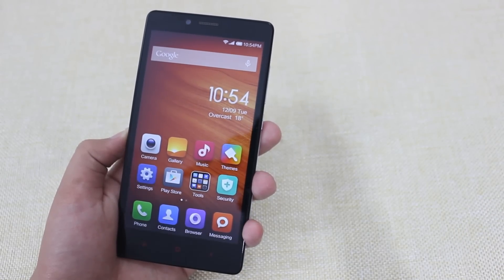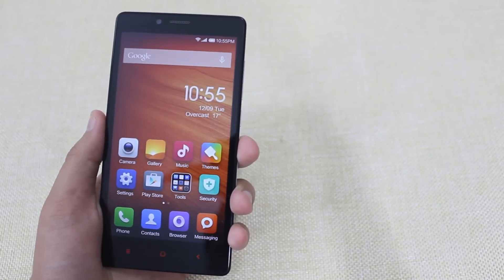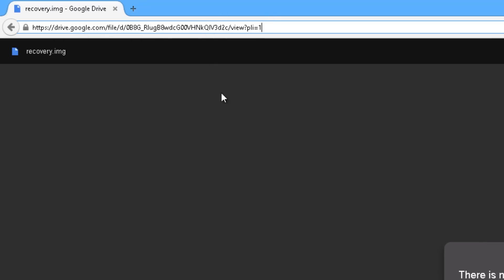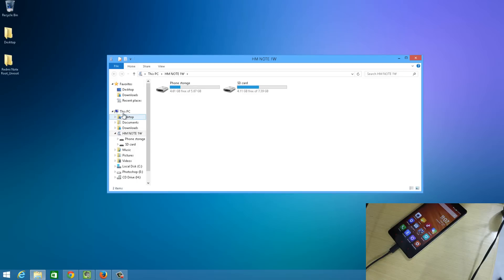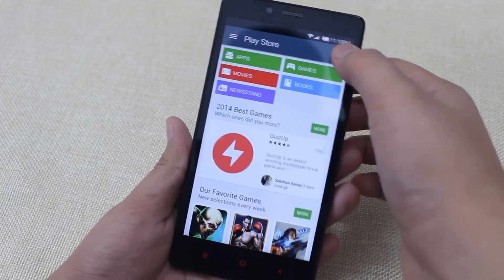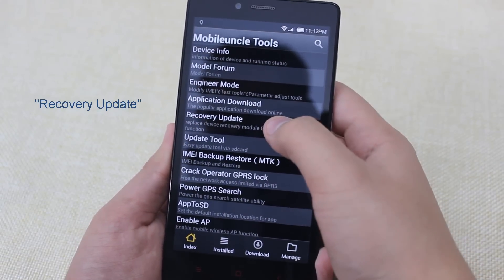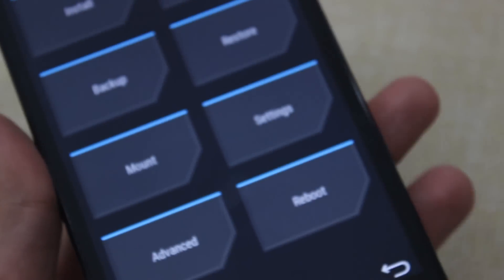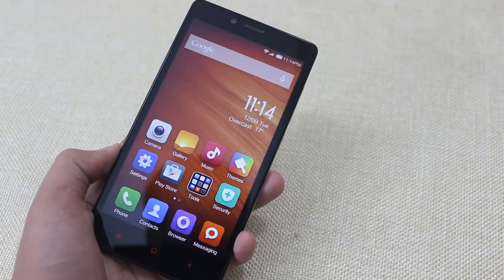How to Install/Flash TWRP (2.8.1 STABLE) Custom Recovery on Redmi Note 3G (Required For Custom ROM)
Install/Flash TWRP (2.8.1 STABLE) Custom Recovery on Xiaomi Redmi Note 3G
(REQUIRED FOR INSTALLING CUSTOM ROMS)

Important Downloads -

1. TWRP Recovery Image File (recovery.img)

2. Mobile Uncle Tools App (Google Play Store Link)

Important things to know before Following this Procedure -

 * Your Redmi Note should be Rooted . If your Redmi Note is not rooted , don't worry we have a video for you on How to Root the Redmi Note so please watch that before watching this Video and after you have rooted the redmi note then come back watch this video and follow this procedure
 * We will be installing TWRP recovery on the Xiaomi Redmi Note 3G (Media Tek Octa Core Variant)
 * A Recovery is Required if you want to Install Custom ROMS like CM 11 on Your Redmi Note

 * USB Cable
 * PC/LAPTOP/MAC

Steps to Flash TWRP (2.8.1 STABLE) RECOVERY on the Redmi Note -

 1. Download TWRP Recovery Image file (Recovery.img) from your PC
 2. Connect the Redmi Note to a Computer
 3. Copy Paste the Recovery.img file to the Redmi Note's Internal Storage
 4. Disconnect the Phone
 5. Download Mobile Uncle Tools App on your Phone
 6. Open the Mobile Uncle tools app and Grant it all the Permissions
 7. Select Recovery Update
 8. Tap on Recovery .img File
 9. Press Ok and it will reboot
 10. Now phone will Reboot into the TWRP Recovery
 11. In the TWRP Recovery Tap the Reboot Option
 12. Now Tap on System
 13. Now the Phone will boot Normally

Congratulations you have successfully flashed TWRP Recovery on the Xiaomi Redmi Note .